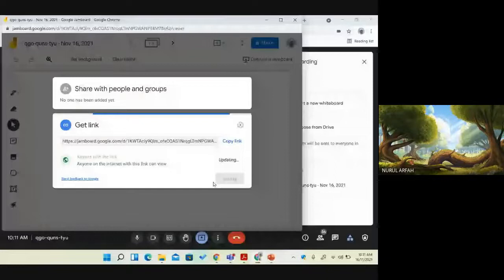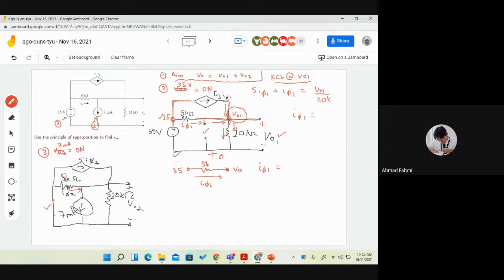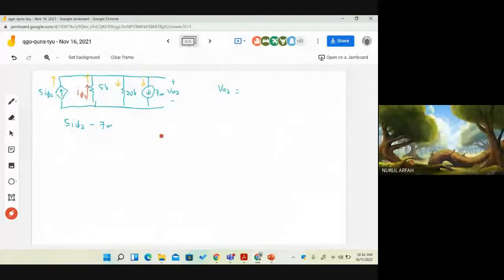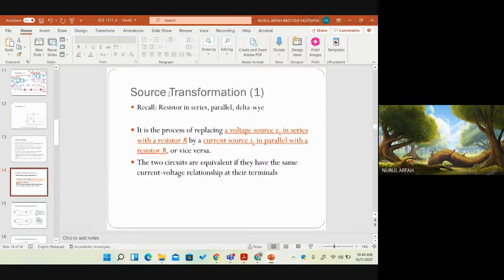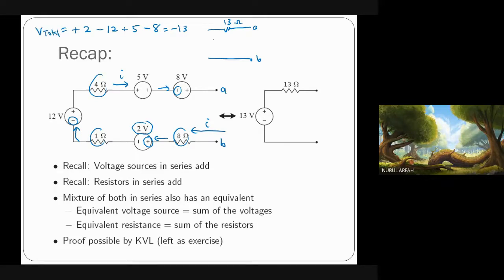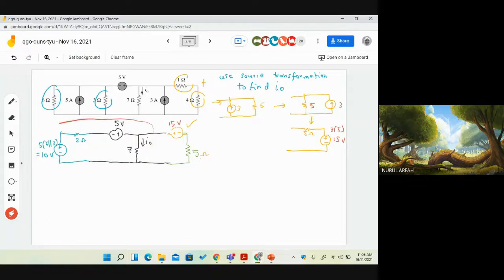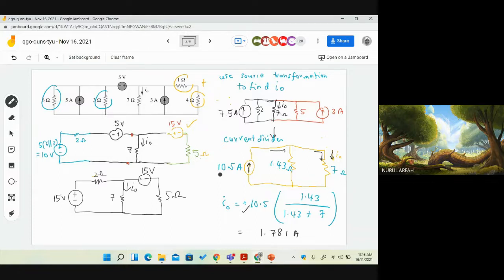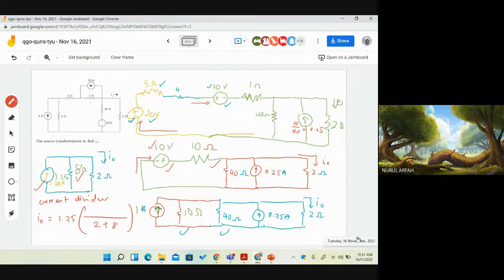Ch 4 Source transformation class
16 Nov 2021 class